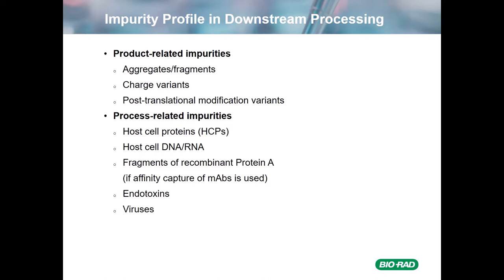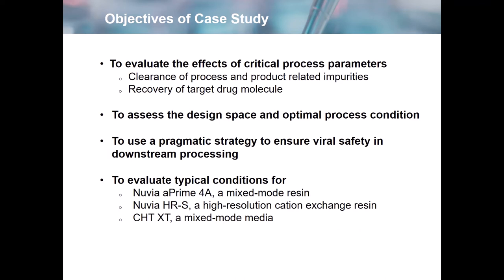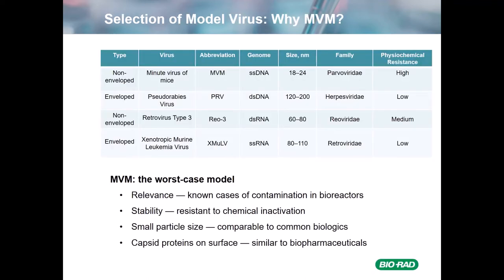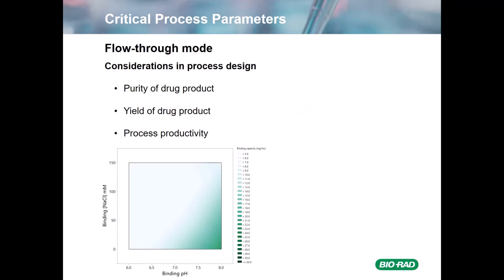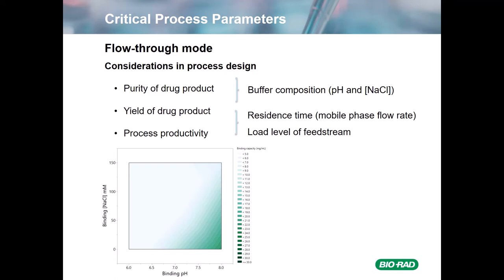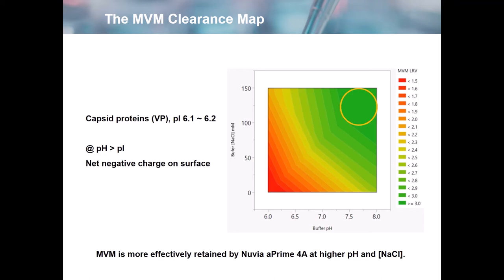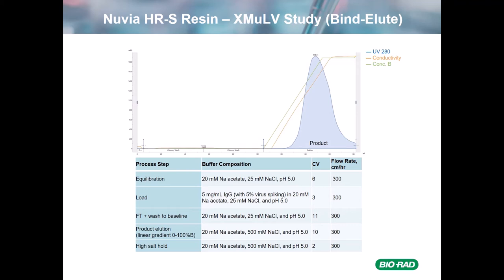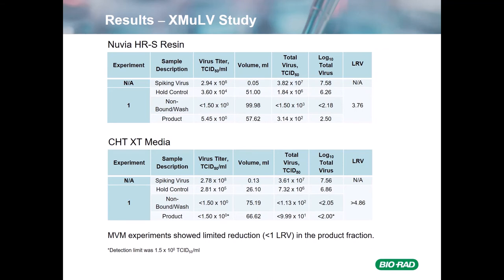15-minute Webcast: Assessing Viral Clearance in Early Phase Process Development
Viral clearance studies are part of a multifaceted approach to ensure the safety of biopharmaceutical products. In order to prevent costly changes to a manufacturing process, it is important to assess each operation unit for its efficiency on the removal or inactivation of adventitious agents early on during downstream process development.

A design of experiments (DOE) approach was utilized in this case study to investigate the effect of buffer pH and conductivity on the removal of various product- and process-related impurities by an anion-exchange (AEX) mixed-mode chromatography resin. Results from these studies have offered insights on the interactions between the resin and minute virus of mice (MVM) and xenotropic murine leukemia virus (XMuLV). A ceramic hydroxyapatite medium and a high-resolution cation-exchange (CEX) resin were also evaluated under typical conditions and are presented in this webcast.

Overview:

• Understand the interaction(s) between a model virus and chromatography resins

• Evaluate the effect of critical process parameters

• Assess the design space and optimal process condition

• Use a pragmatic strategy to ensure viral safety in downstream processing

Learn more about our process chromatography resins and request resin samples for your process development.